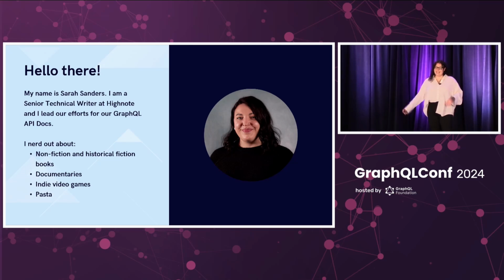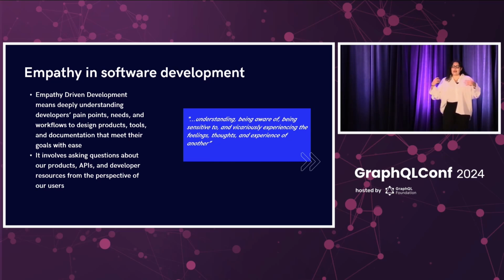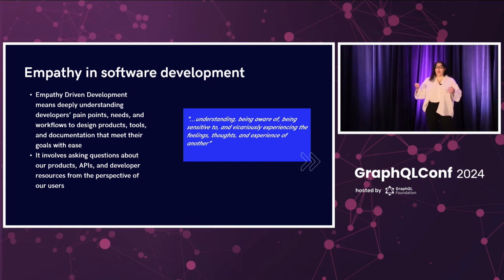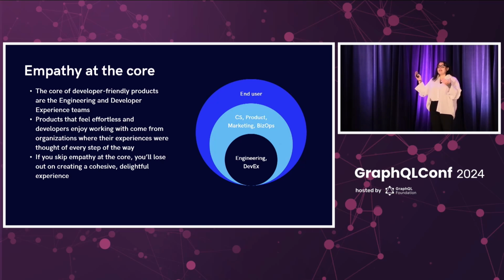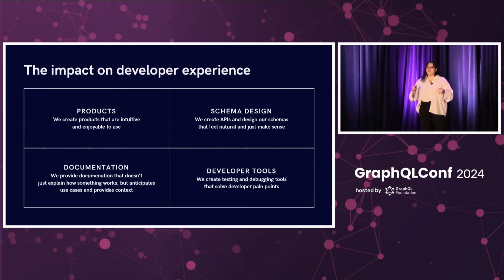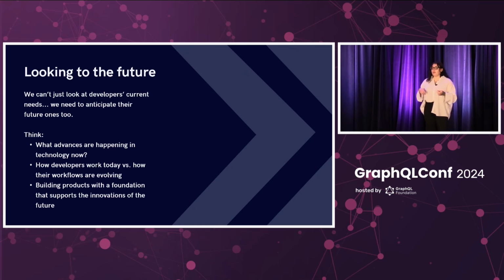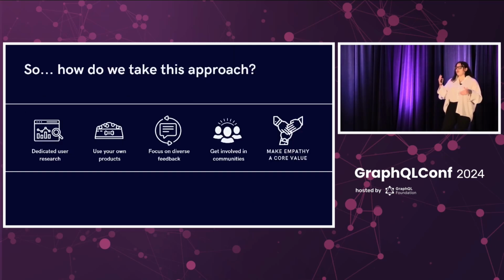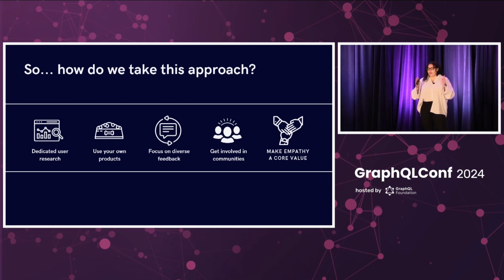Keynote: Empathy Driven Development - Sarah Sanders, Highnote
Keynote: Empathy Driven Development

In this talk, Sarah will guide us as we explore the transformative power of Empathy Driven Development and its impact on creating a rich developer experience. By stepping into the shoes of the developers using our products, we can transform how they interact with our products, schemas, and documentation. Sarah will also touch on the importance of future-oriented thinking in this approach, discussing how rapidly evolving technology is reshaping developer workflows. By anticipating these changes, we can adapt our developer experience strategies to remain relevant and effective. This talk promises to offer valuable insights into fostering a more empathetic, forward-thinking approach to development that improves our current practices and prepares us for the evolution of technology.